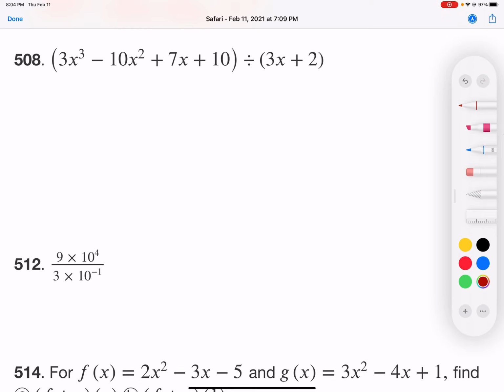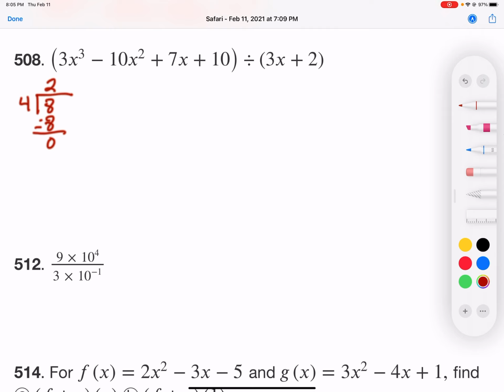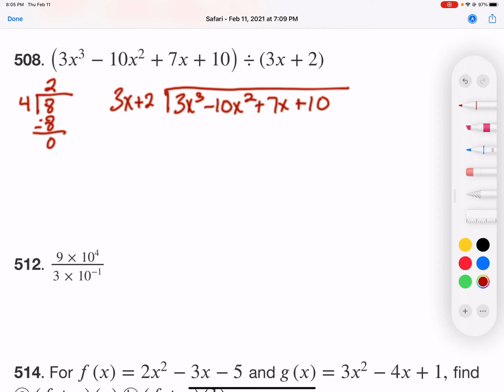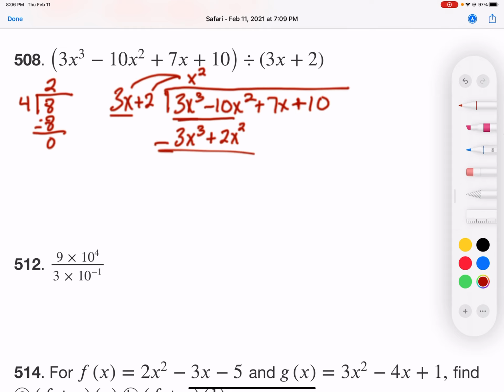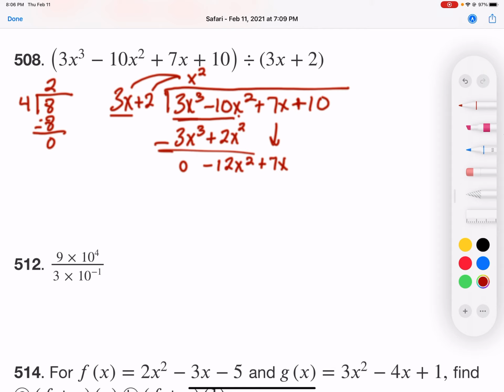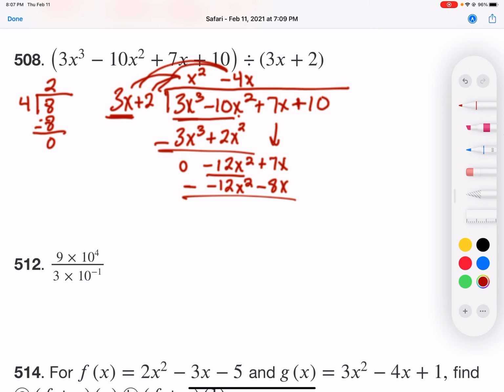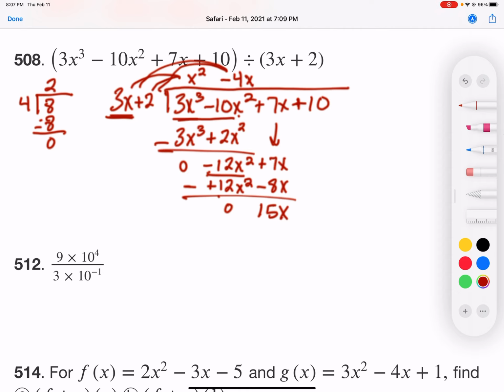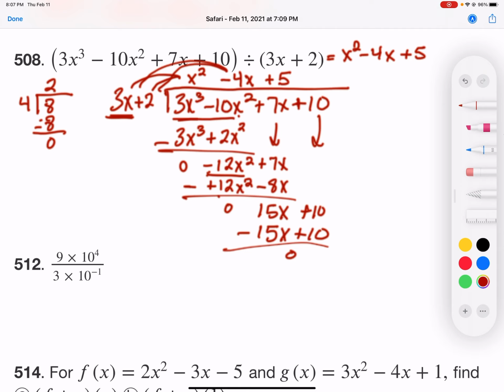IA OpenStax Ch5 508